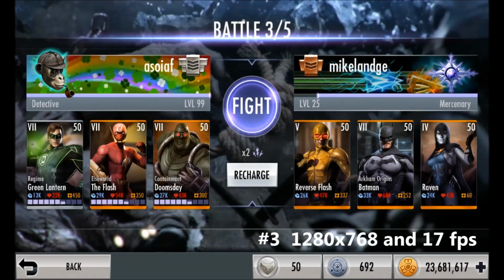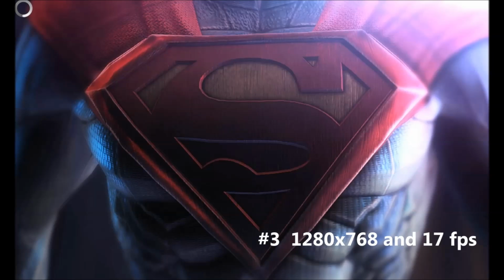VOTE! How do you think we should record our videos?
If you are one of the people who have long felt that our channel suffered as a result of the poor quality of our videos ... here's your chance to do something about it.

For those of you who don't know, we use an MHL adapter to mirror our device on the TV, then film the TV screen.  We've tried Screen Recorder in the past, but weren't happy with the results.  Because we're running Android 4.1.2, that's pretty much our only on-board software option for recording game play.

Comments on a previous video from +Sam Green (admin who uses Screen Recorder himself) convinced us to give it another try and play with some of the preset options for adjusting the quality for recording.

Based on our device (LG Optimus G E971), these are the optimal settings:
1) 800x480 and 26 fps
2) 480x288 and 30 fps
3) 1280x 768 and 17 fps
4) 1200x720 and 18 fps
5) 720x432 and 28 fps

And of course, there's option #6 to just continue as we go.

If things are going according to plan, we'll be away from internet access when this video posts, and everyone will have 2 weeks to vote on which option they prefer.

Apparently we can't put a comment on a video that hasn't been published, so we'll rely on the kindness of our audience to start the comments for each of the options.  Like the option you prefer, and add a comment if you like.

We'll be back soon! (August 8th)